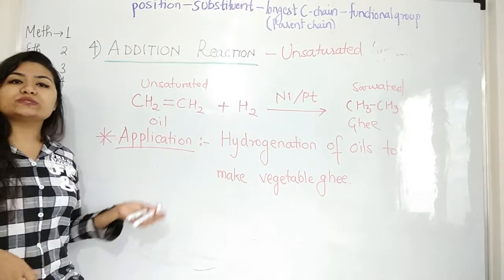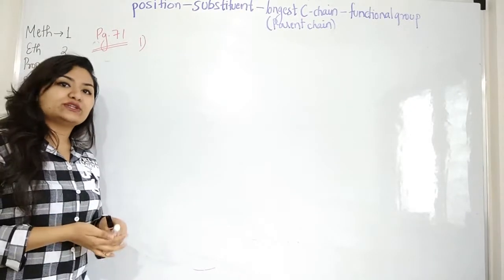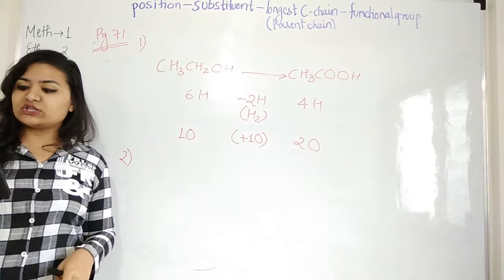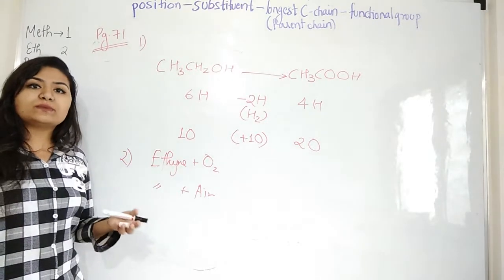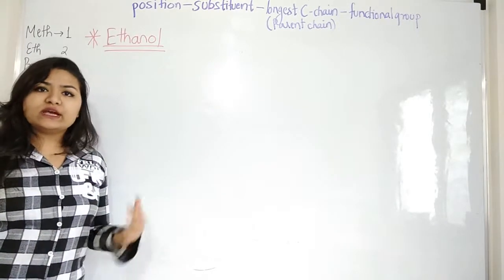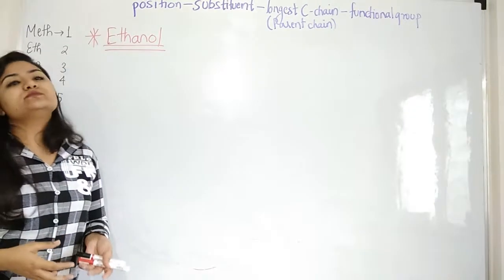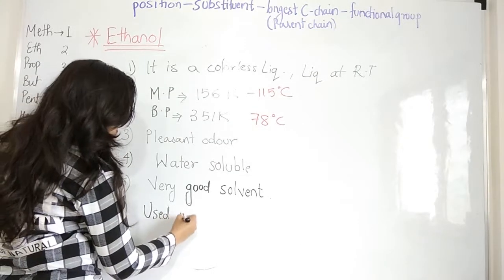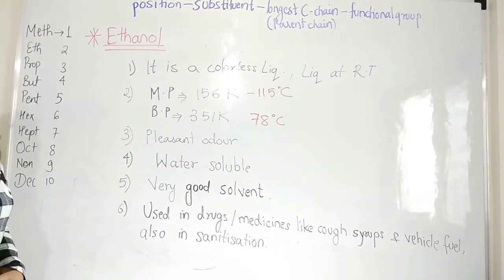|| 19 || INTEXT QUESTIONS and PHYSICAL PROPERTIES OF ETHANOL || Grade 10 ||